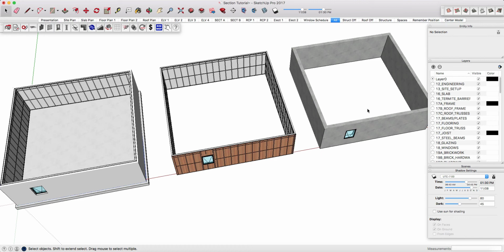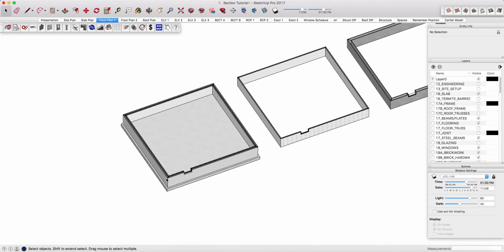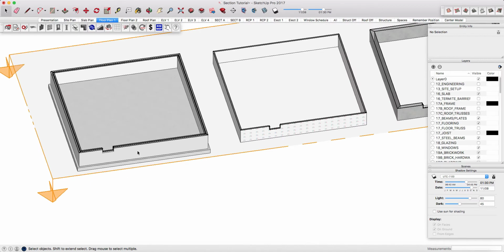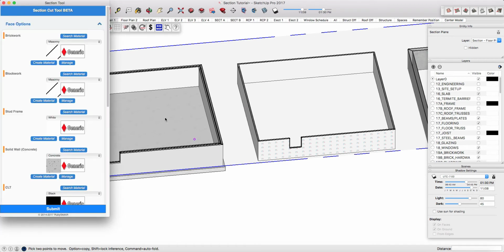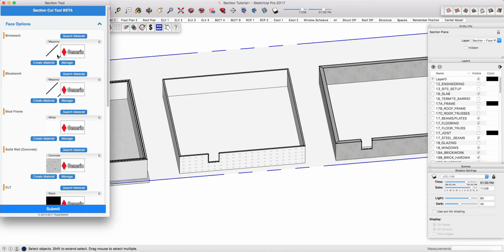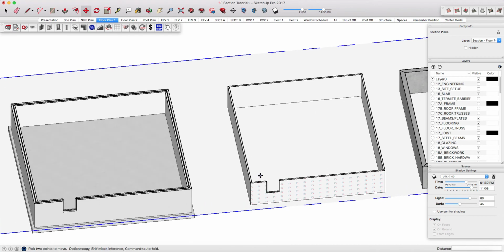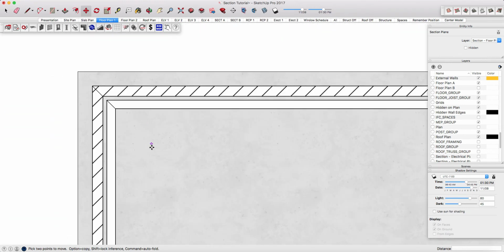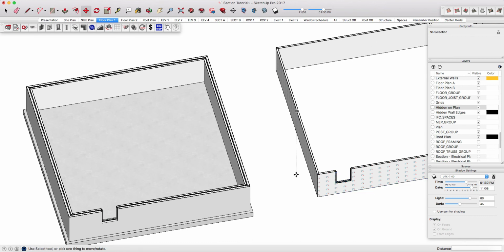Sections & Hatching Overview automation with PlusSpec for Sketchup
Creating filled section hatchings in Sketchup was a chore associated the right hatching with the right construction type was even harder. This tutorial shows you how quickly it can be done in Sketchup.

Plusspec Team.